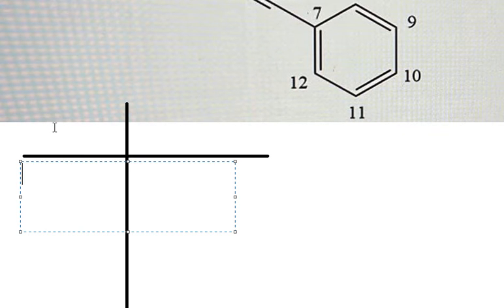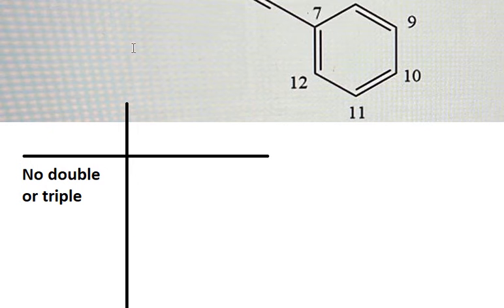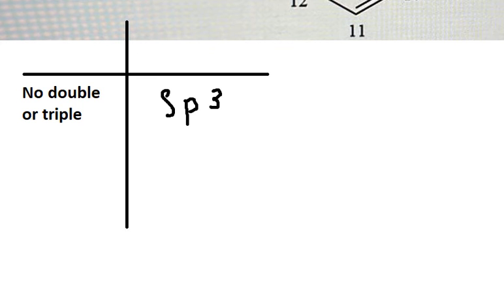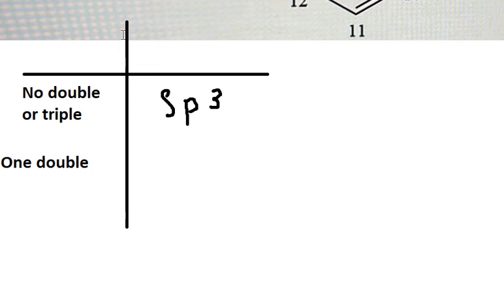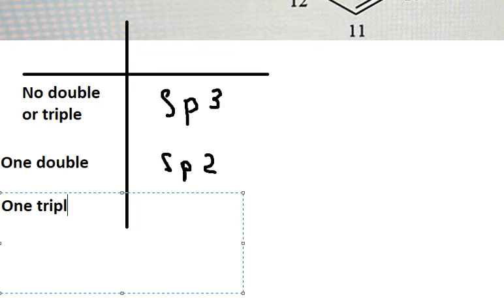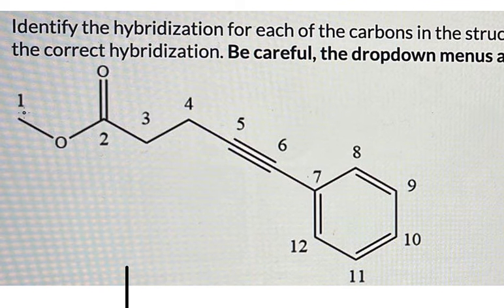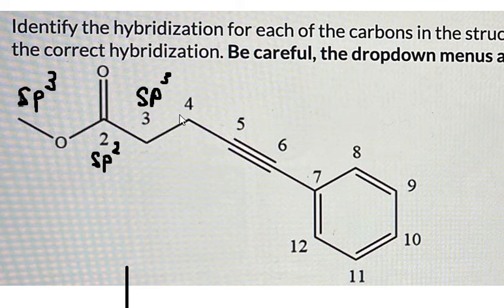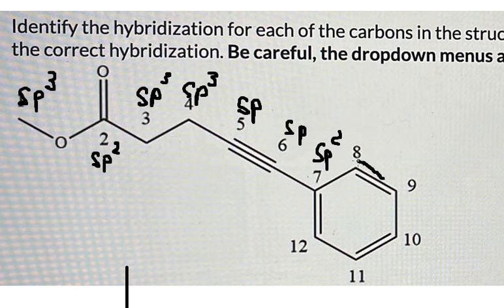Chemistry Help: Identify the hybridization for each of the carbons in the structure below